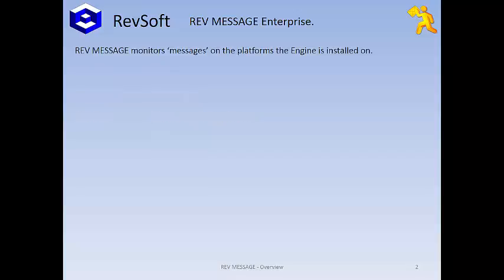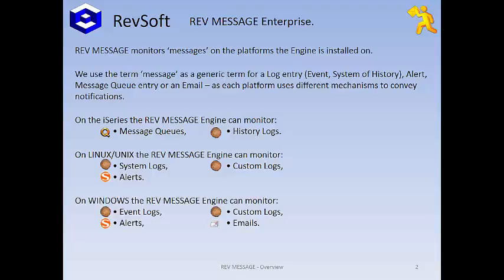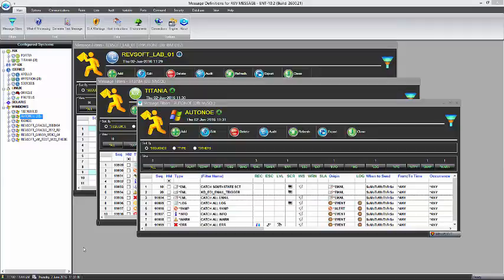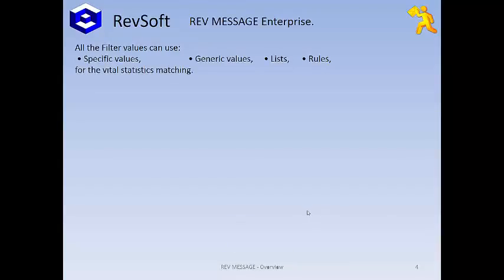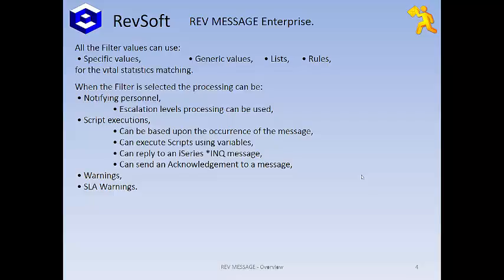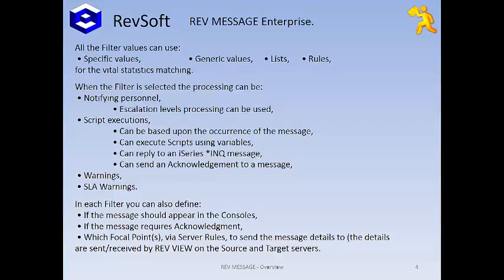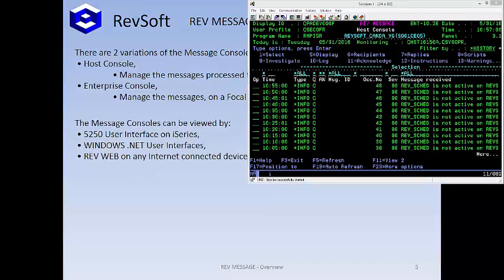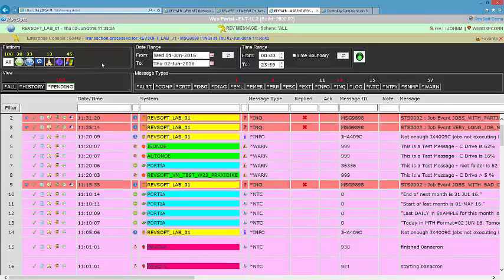REV MESSAGE Overview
Overview of REV MESSAGE for Enterprise.